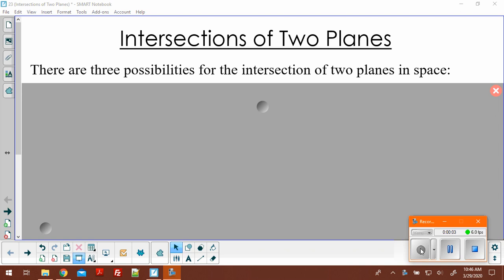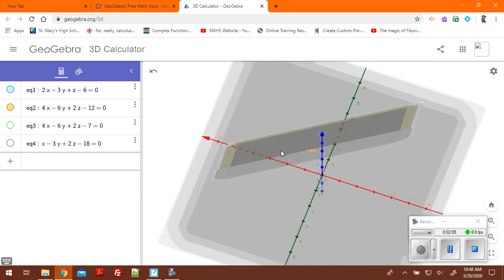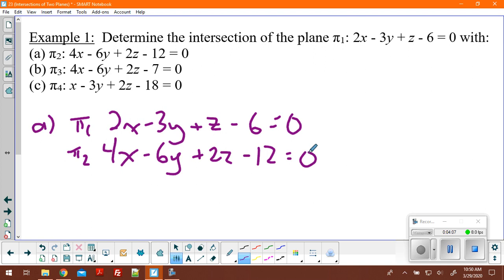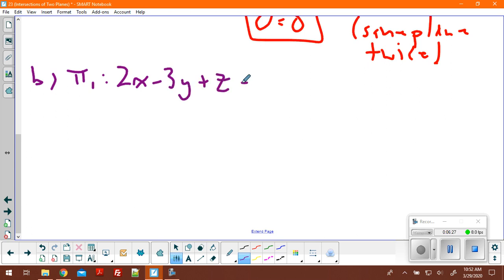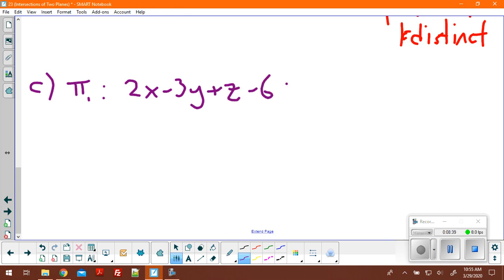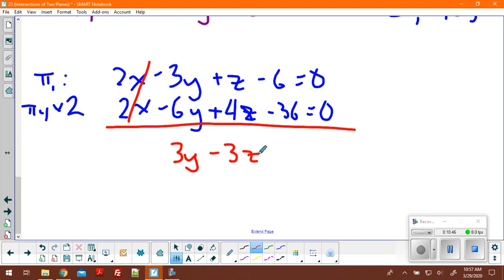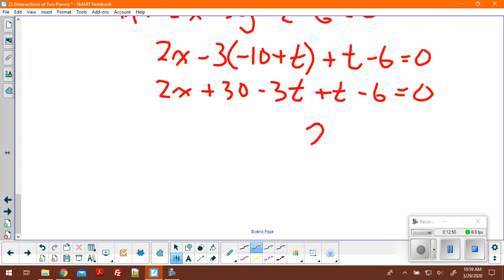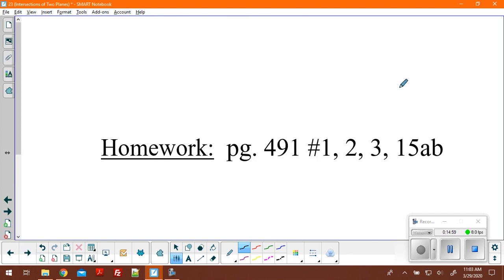23 Intersections of Two Planes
Determining the line of intersection between two planes in 3-space.